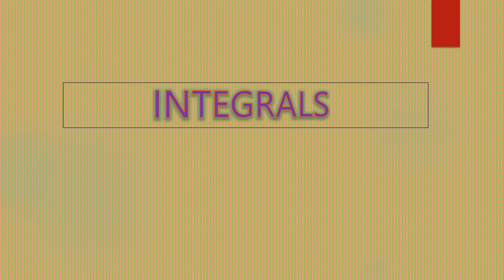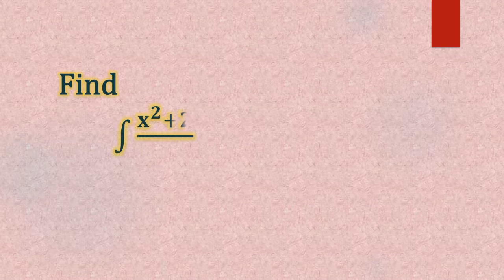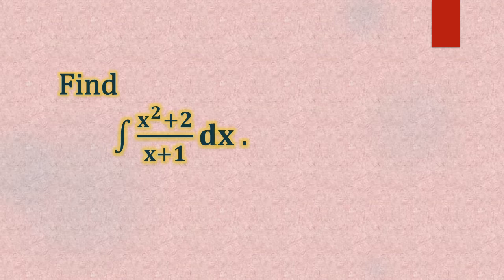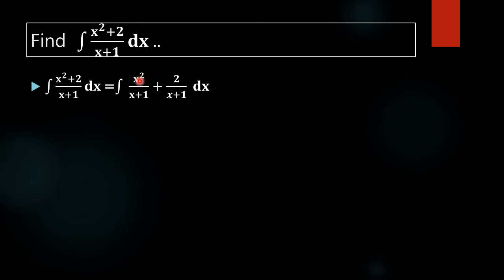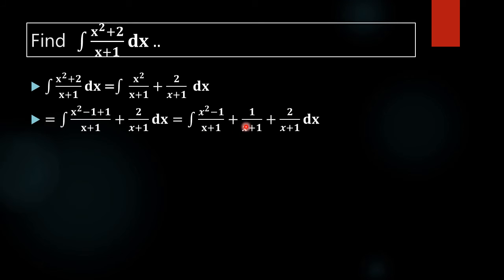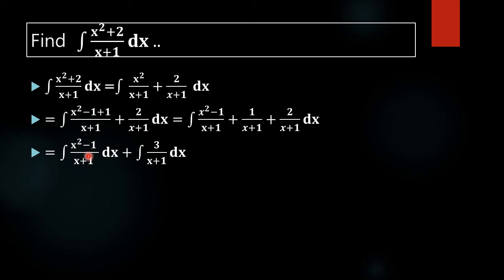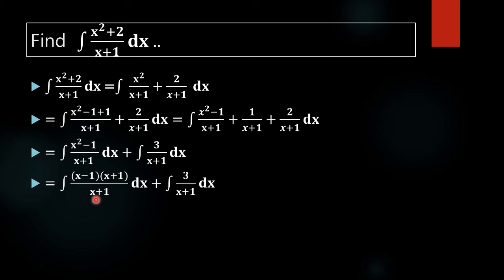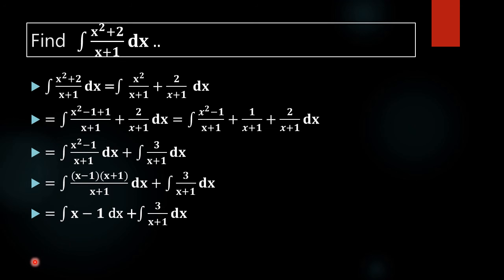Find integral ∫ (x^2 +2 )/(x+1) dx.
Integration problem 5: Find value of integral   ∫ (x²+2 )/(x+1) dx ?
 We are going to solve this problem using algebraic identities and integration techniques.